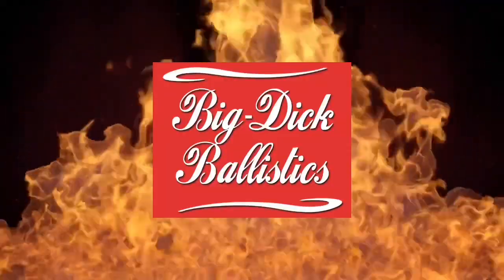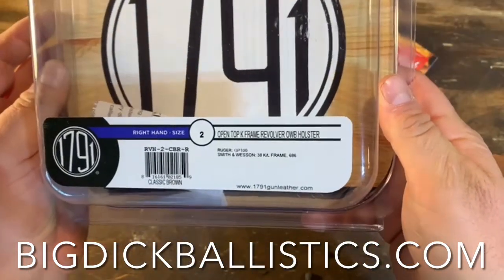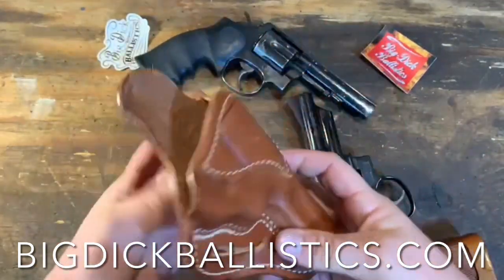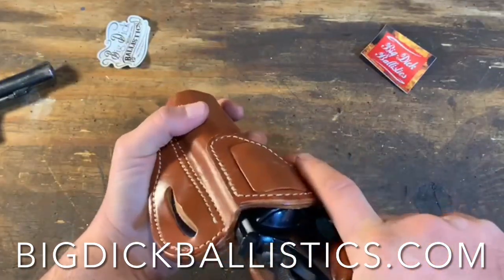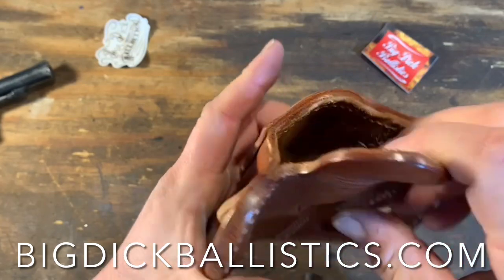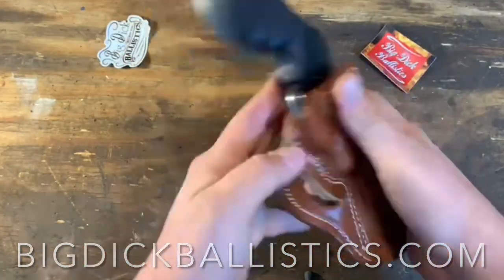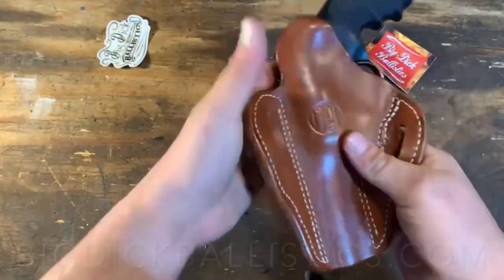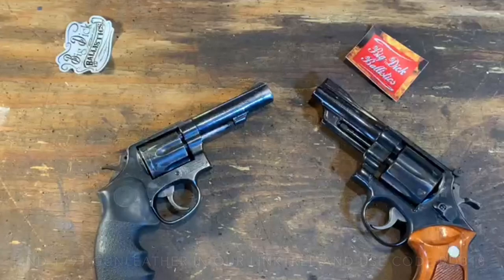American made Gunhide at an affordable price! 1791 Gunleather K Frame Holster Review